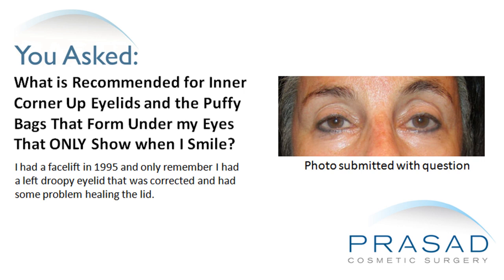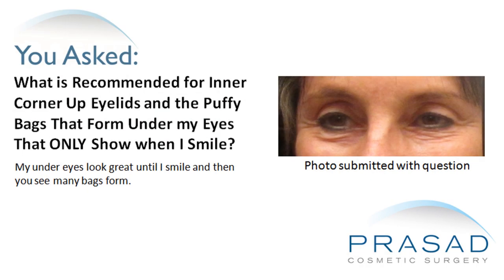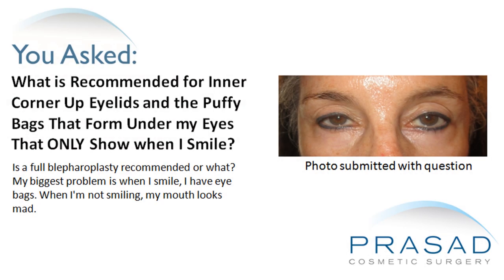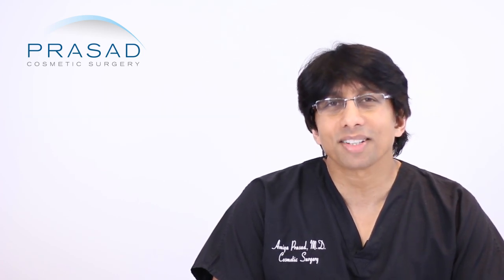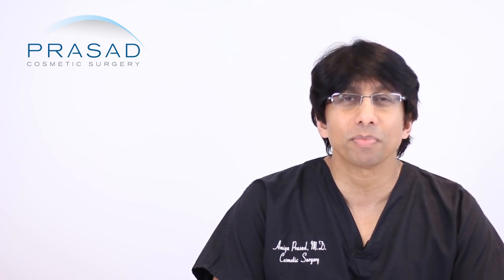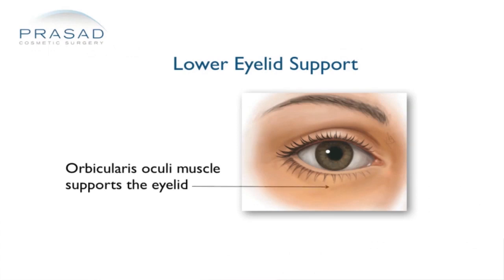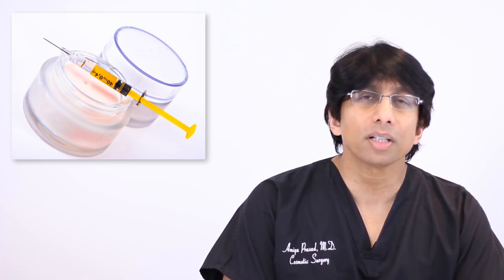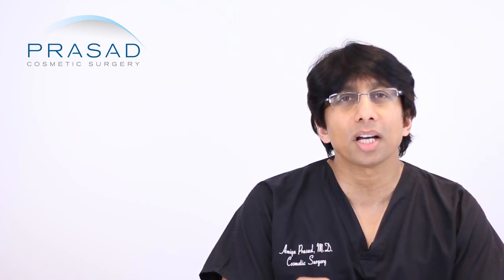How Under Eye Wrinkles That Appear When Smiling can be Helped with Non-Surgical Treatment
A woman complains about her inner eyelid corners that look puffy and the appearance of extra skin folds when she smiles. She wants to know recommendations to fix her problem.

Dr. Amiya Prasad, an oculofacial cosmetic surgeon, observed from her photos that there appears to be some puffiness in her lower eyelids. It's not a lot of puffiness but it must be evaluated to know what must have caused this. He also observed that she has some sagging and pulling down of the left lower eyelid which is called lid retraction. This is usually the case of some of his patients who have had previous eyelid surgeries wherein their surgeon removed too much skin resulting in eyelids being pulled down.

There are two aspects in the dynamic activity of the muscle actions when someone smiles. One aspect is wrinkling related to the activity of the muscle called orbicularis oculi muscle. This is the muscle that surrounds the eye which is responsible for supporting the eyelid and allowing one to blink. The wrinkles that form under the  eyes can be helped a little bit with neurotoxins such as Botox and Dysport. Another aspect is the recruitment of skin when the cheek moves up and pushes the skin against the eyelid and causes wrinkles.

One must understand that there is a difference between how they looked when they were 40-years-old compared to how they look when they are 60 or 70 years old. Dr. Prasad wrote a book a few years ago called, "The Fine Art of Looking Younger" where he explained that aging is caused by many factors. including changes in skin quality and thinning of skin as people get older. Unfortunately, many patients look too much at the details and forget about the big picture. There is no way to completely eliminate those wrinkles but there are strategies to help improve the skin quality.

 Dr. Prasad has been practicing for 20 years and has helped a lot of his patients over the course of time with problems with their eyes to sagging of the jowls. Basically, he has become their lifetime beauty doctor. His overall philosophy has always been critical strategic solutions that are minimally invasive and allow for a natural appearance.

Dr. Prasad suggests having some fillers such as Botox or Dysport in the depressor anguli oris muscle to have some volume enhancement. This will also lift the lips and can also help the area around the mouth to improve the overall appearance of the face. As far as the wrinkles under the eye that are concerned, he typically injects something called platelet-rich plasma. This is from the patient's own blood that is spun down. Basically, the blood contains platelets that are involved in healing. Platelet-rich plasma also has vascular endothelial growth factor that contributes to the healing process and helps improve skin quality. Platelet-rich plasma is not only used in the eyes but also in other parts of the body such as the face to improve the skin texture, quality and overall appearance.